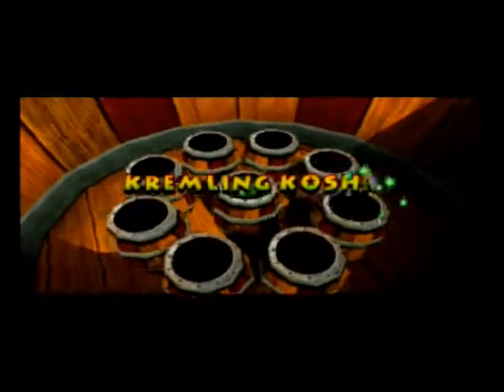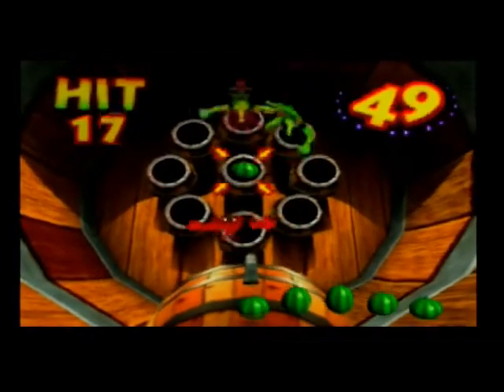Let's Play DK64 - Episode 24 - It's Swordfish Time Again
More of Gloomy Galleon